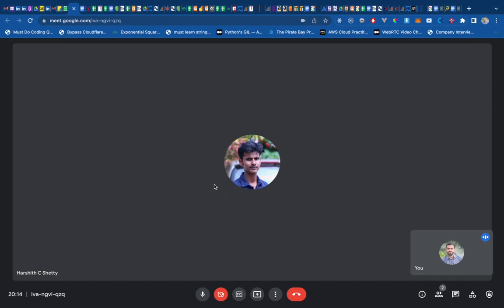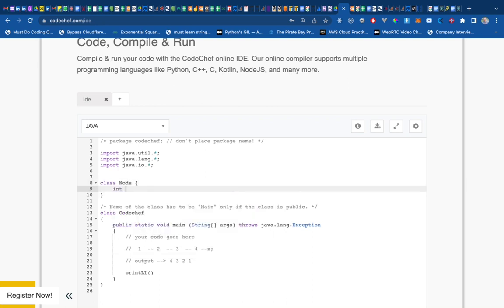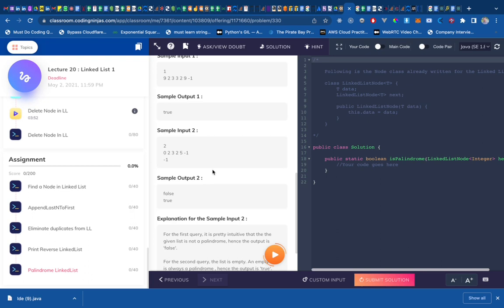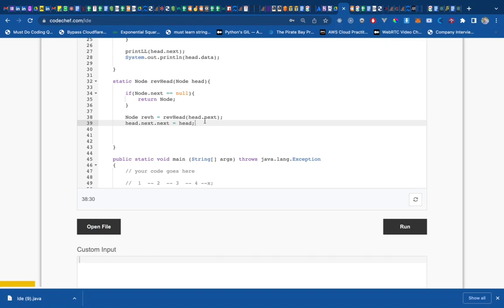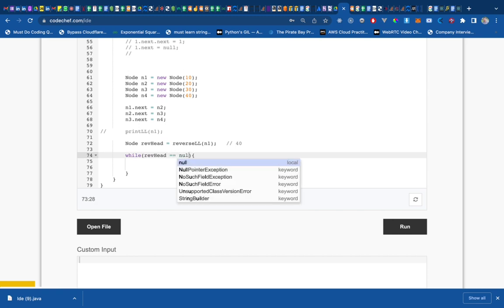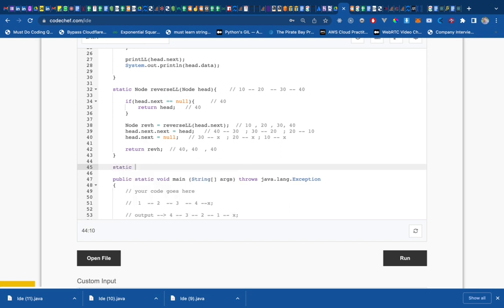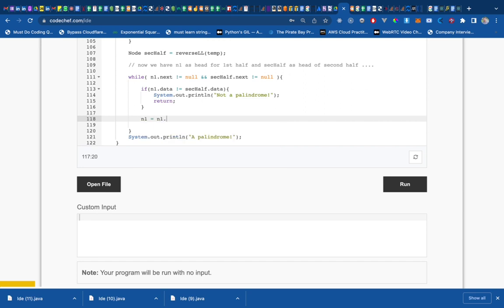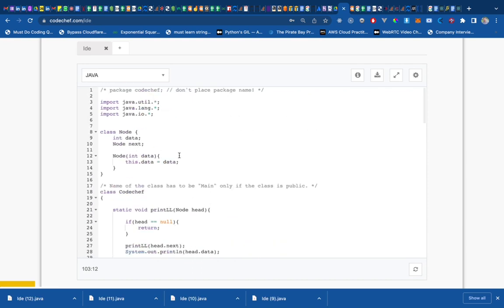cn feb 22 28 05 2022